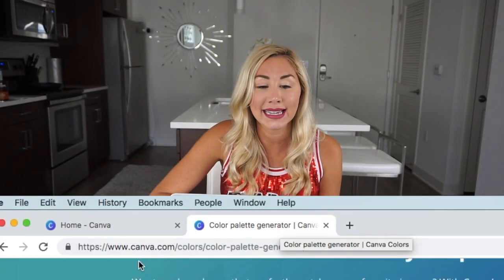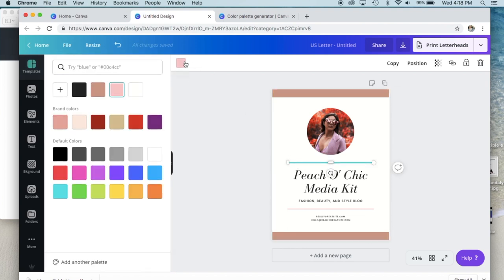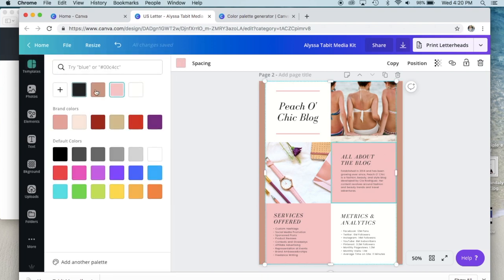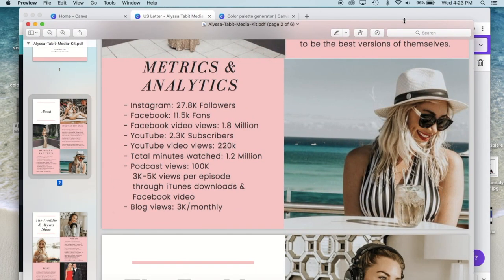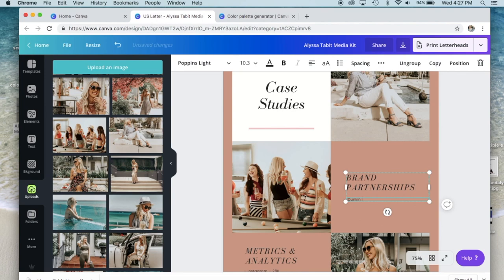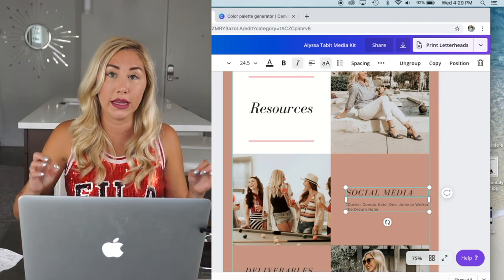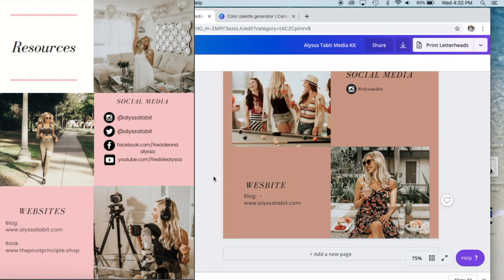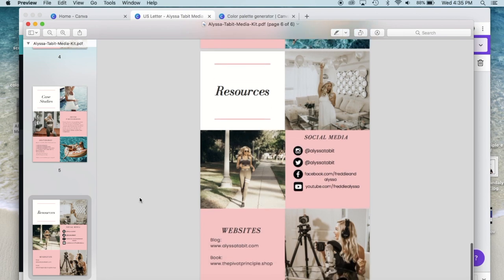How to make a MEDIA KIT for free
How to make a media kit for free on Canva!

In this video, I show you an in-depth look at how to create your media kit to attract more brand deals as a blogger or influencer.  I share how to find and achieve your color palette + aesthetic as well as take you through a detailed and quick how-to on physically making your media kit with Canva. Having a media kit will not only help you capture your work, message and essence, but will also make your life much easier when negotiating rates with brands!